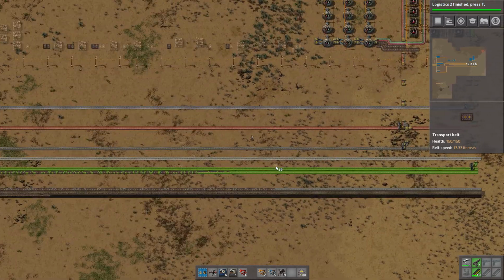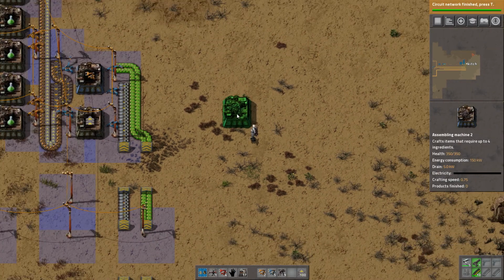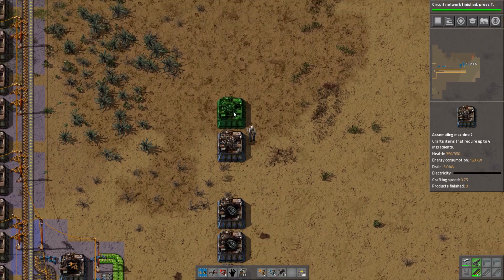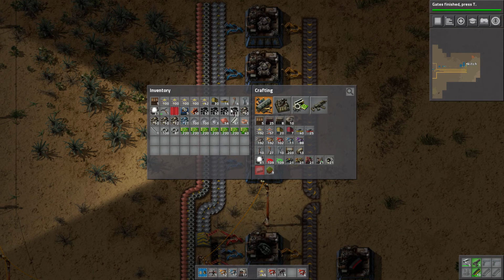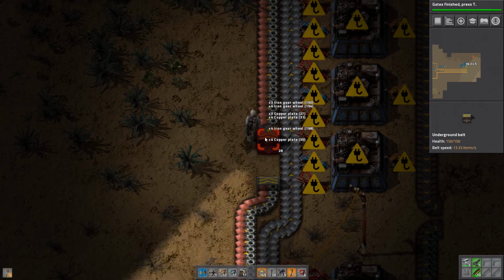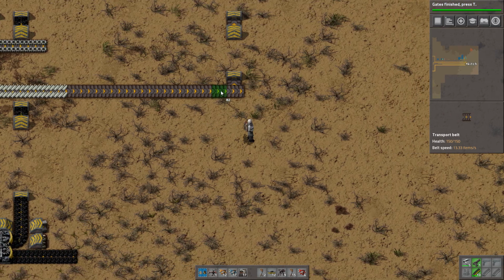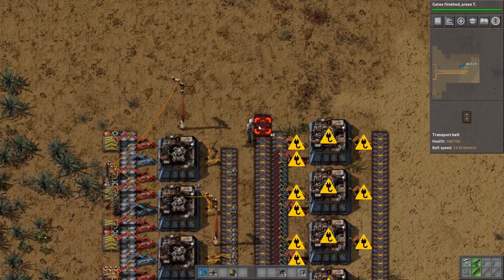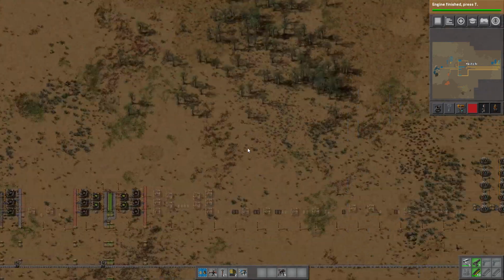Practical Factorio 0.16 Episode 6 | Military Science | Factorio 0.16 Let's Play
The Factorio 0.16 update is live, and I'll be starting a new factory.  A lot of new features have been added and we will experience them by starting fresh.

Factorio is one of my favorite games of all time, and one I have wanted on the channel since the start.  I consider myself a practical Factorio player, somewhere in between spagetti and fully optimized.
I like designs that are fun, look neat and clean, are efficient, but may not be the most optimal.  I will be playing Factorio 0.16 Vanilla, but may look into installing some mods later if the need arises.